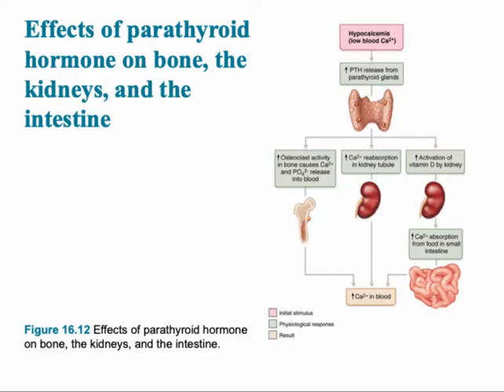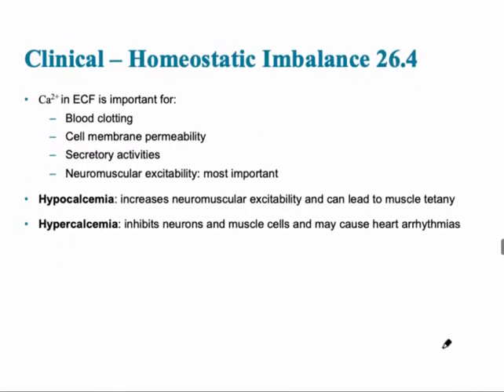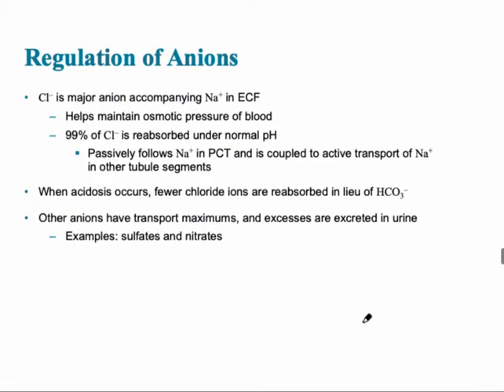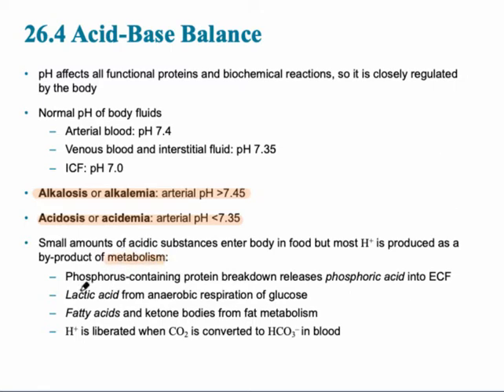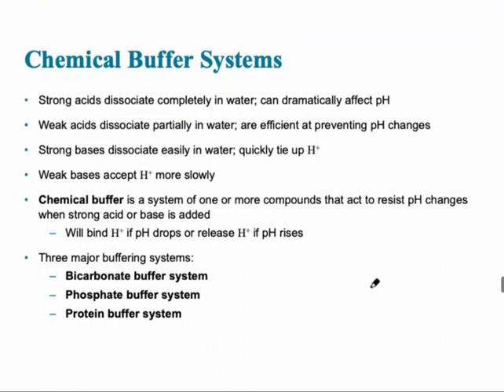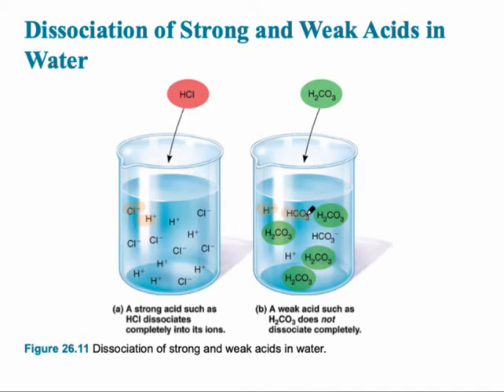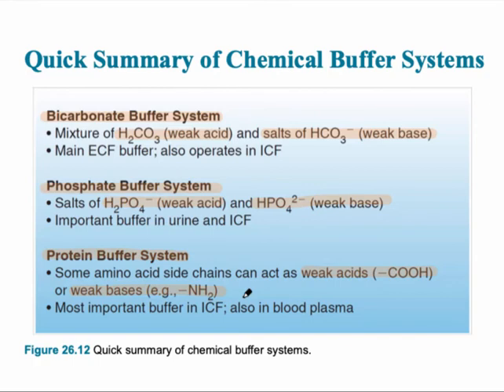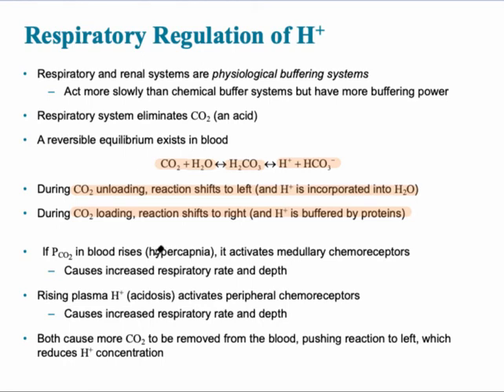Fluids, Electrolytes and Acid/Base Balance - Video 4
Video 4: Effects of Parathyroid Hormone on Bone, Kidneys, and GI, Regulations of Anions, Acid-Base Balance, Chemical Buffer Systems, Dissociation of Strong and Weak Acids in Water, Summary of Chemical Buffer Systems, Respiratory Regulation of H+